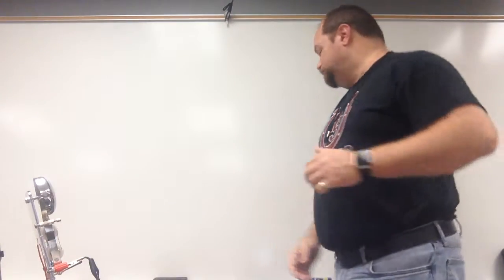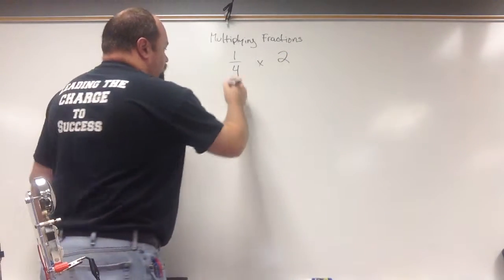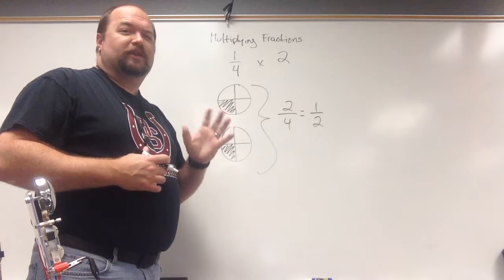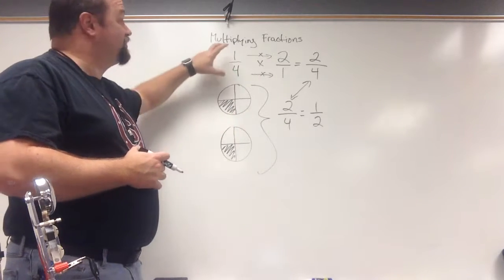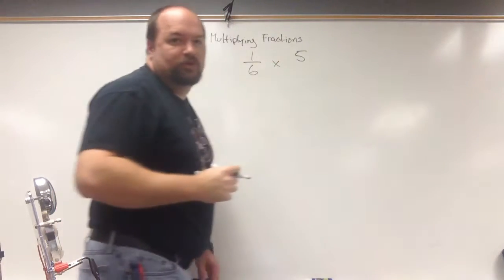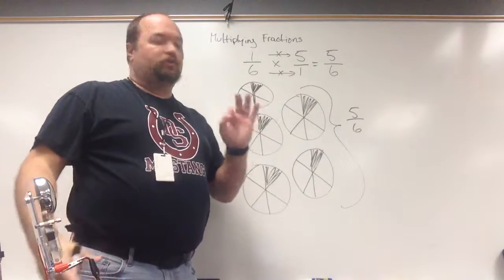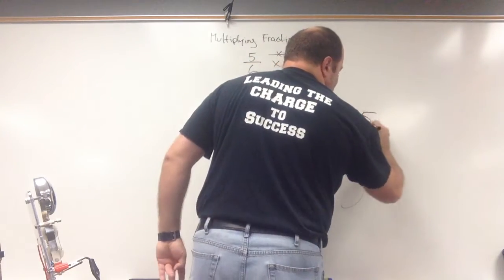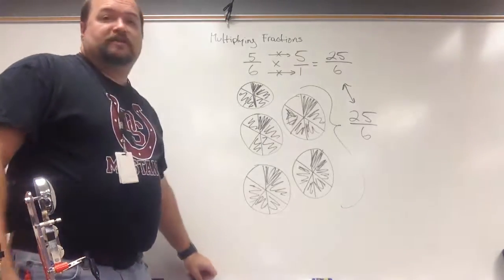Multiplying Fractions Instructional Video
Quick video on how to multiply fractions with a whole number.